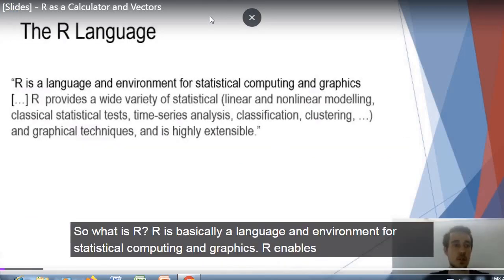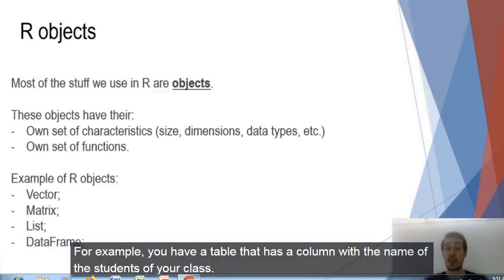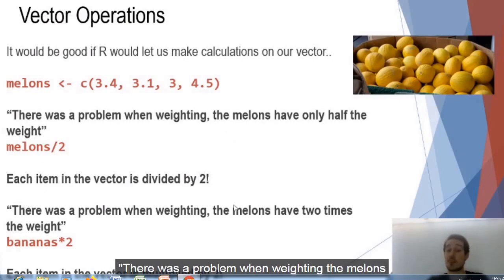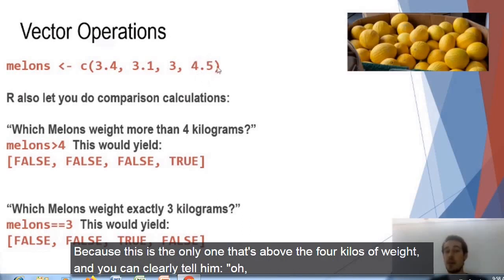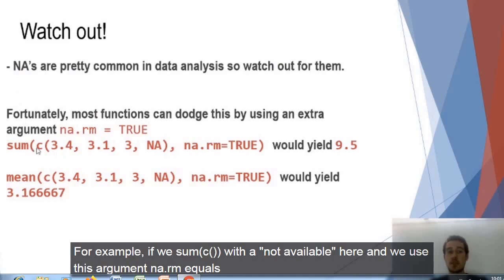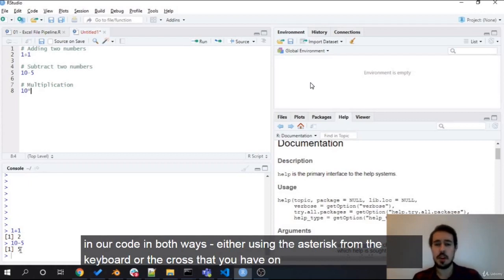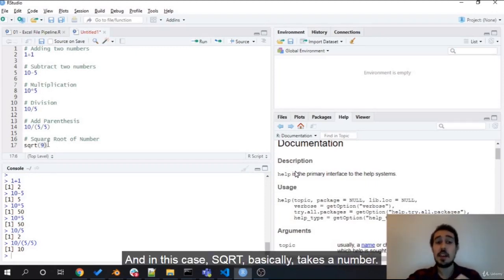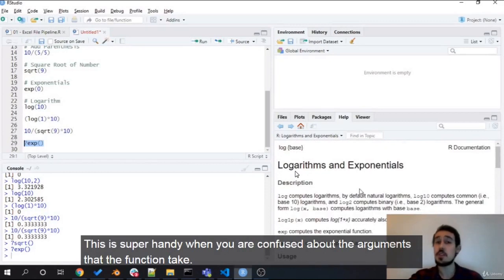R Language | Introduction - Basic Operations In R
The following Lectures are present in this video :
                                   1)Slides -  R as calculators and vectors
                                    2)Using R as calculator - simple calculations
                                    3)Using R as calculator - functions